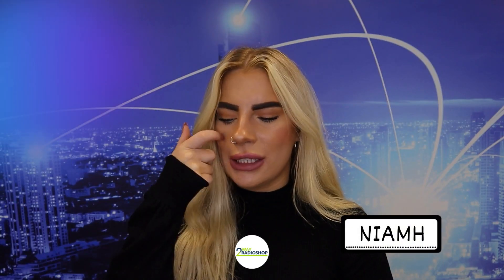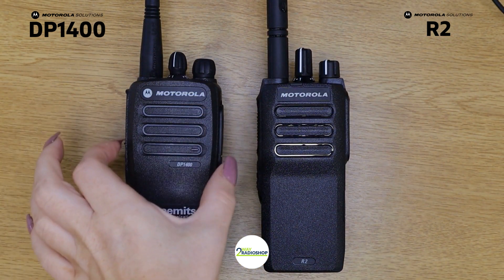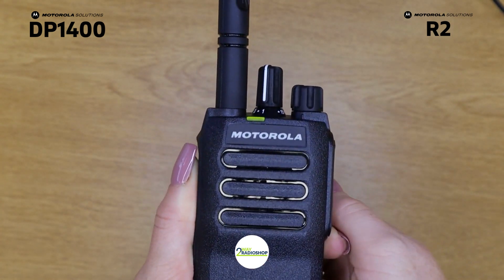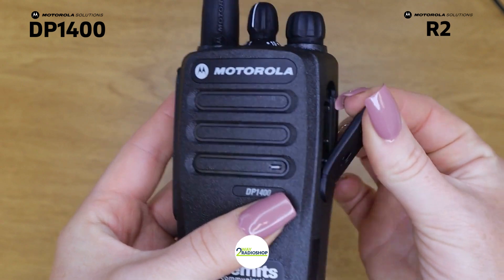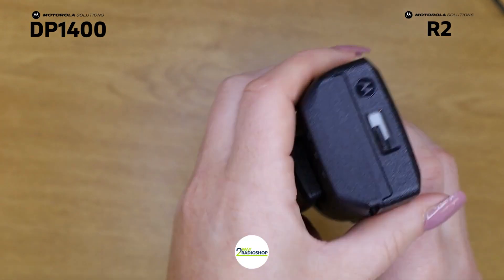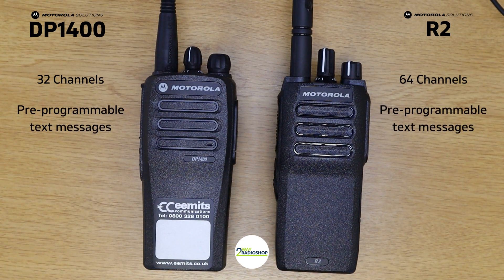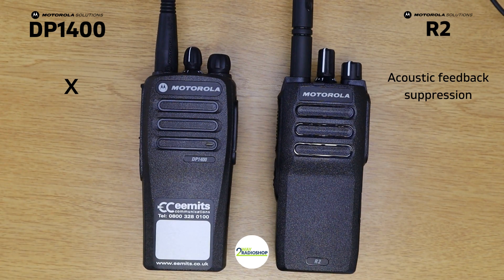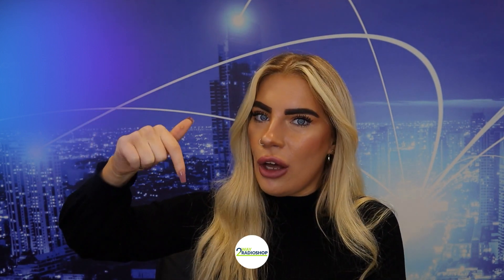Motorola DP1400 CANCELLED!! Motorola R2 comparison (2023)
in today's video, we will be comparing the well-loved Motorola DP1400 with its intended replacement, The R2!

Join us as we unveil the sleek and rugged design of the Motorola R2. We'll explore its impressive features and capabilities, including what improvements the R2 has over the DP1400.

- 2WayRadioShop Team